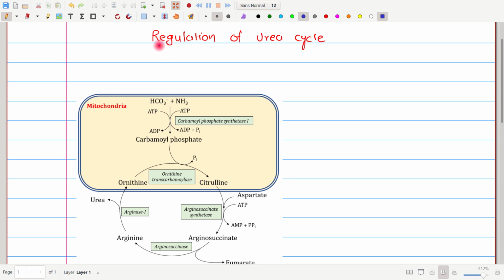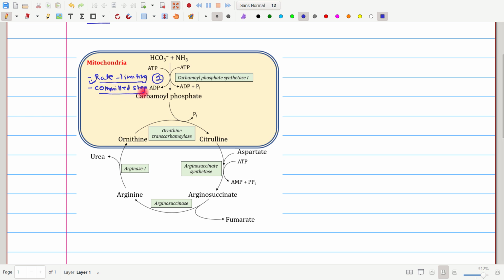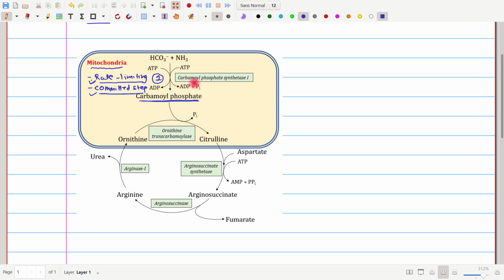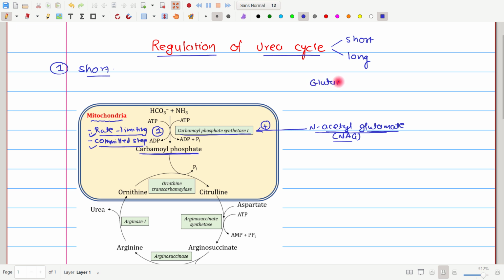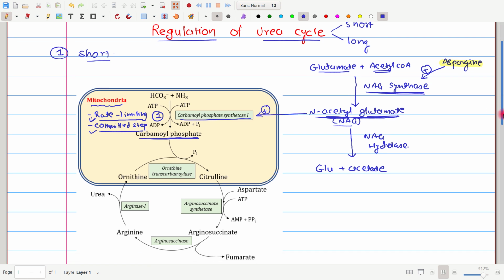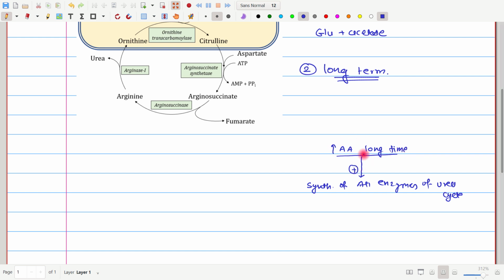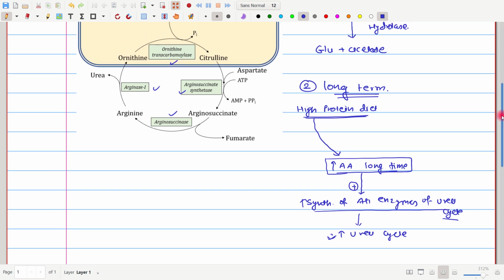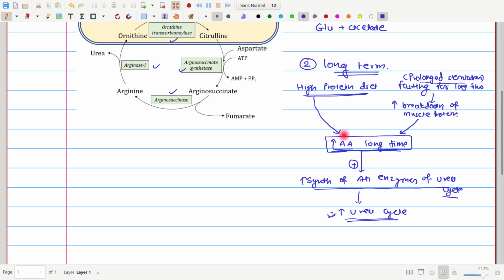Urea Cycle Regulation Made Easy with CPS-1 & NAG Explained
Regulation of Urea Cycle explained clearly with high yield concepts.
Understand short-term and long-term regulation, CPS-1, and the role of N-acetyl glutamate in this high-yield biochemistry topic. (vid-8)

Timestamp:
0:00 – Introduction
0:25 – Short term regulation
1:53 – Role of N-acetyl glutamate (NAG)
3:48 – Long-term regulation overview

The regulation of urea cycle is a crucial topic in MBBS biochemistry because it explains how the body safely disposes of toxic ammonia generated during amino acid metabolism. In this video, the regulation is explained in a simple, conceptual, and exam-focused manner.

The urea cycle has five enzymatic steps, but the first step is unique because it is both the rate-limiting and committed step. This reaction is catalyzed by carbamoyl phosphate synthetase-1 (CPS-1) inside the mitochondria. Being rate-limiting means the speed of this step determines the overall rate of the urea cycle, while being a committed step means carbamoyl phosphate formed here can only enter the urea cycle.

Short-term regulation of the urea cycle occurs through positive allosteric activation of CPS-1 by N-acetyl glutamate (NAG). NAG is an obligatory activator, meaning CPS-1 is inactive in its absence. NAG is synthesized from glutamate and acetyl-CoA, and its formation is stimulated by increased amino acid availability, linking nitrogen load to urea synthesis.

Long-term regulation of the urea cycle involves increased synthesis of all five urea cycle enzymes. This is observed in conditions such as high-protein diet and prolonged fasting or starvation, where sustained elevation of amino acids requires enhanced ammonia detoxification. Although the exact molecular mechanism is not fully understood, this adaptive response is clinically and physiologically important.

This lecture is especially useful for MBBS, BDS, Nursing, and NEET PG students, as regulation of urea cycle is frequently asked in theory, MCQs, and viva.

Please always seek the advice of a qualified healthcare provider with any questions you may have regarding a medical condition. Do not disregard professional medical advice or delay seeking it because of something you have seen or heard in this video. This video is not intended to diagnose or treat any medical condition and is not a substitute for a medical examination. The information contained in this video is provided on an 'as is' basis, without any representation or warranty, express or implied, of any kind, and is not intended to be relied upon for medical, scientific, or other professional advice.
No video can supersede the opinion of experienced and licensed health care provider